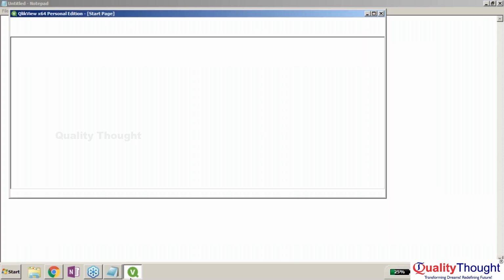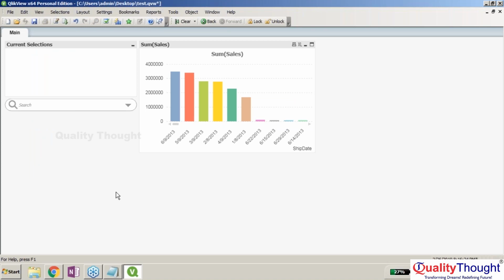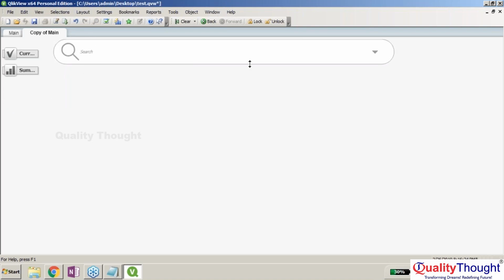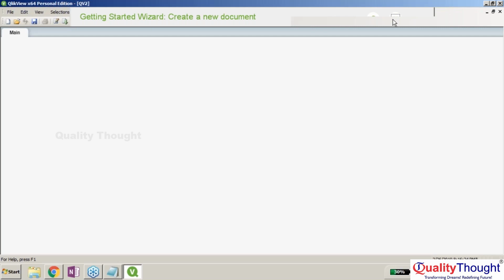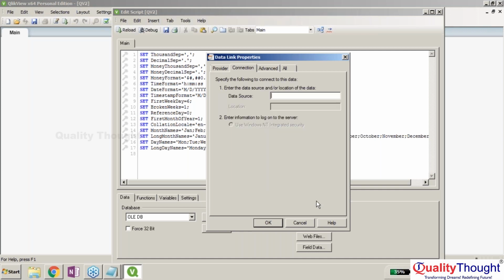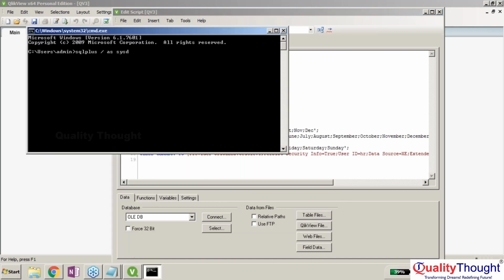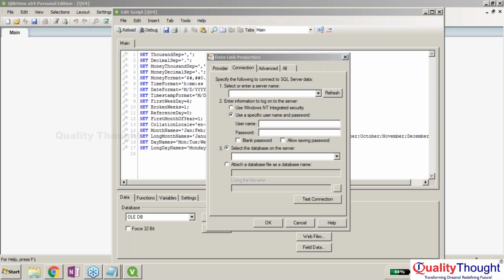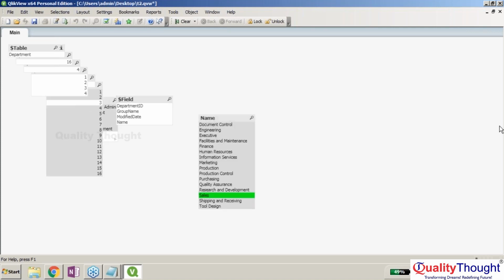How to Create New Documents on Qlikview Server - Learn QlikView Tutorial for Beginners | Session - 2